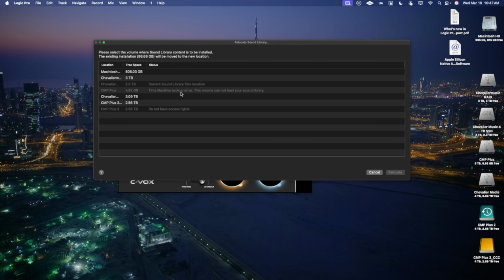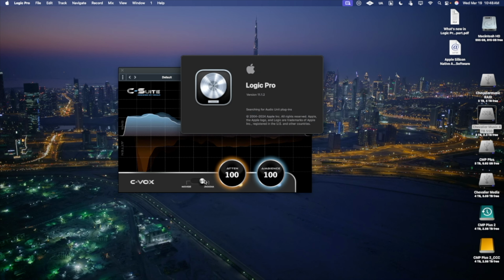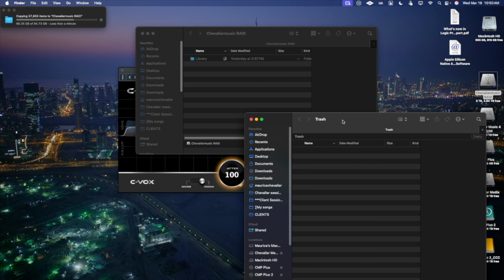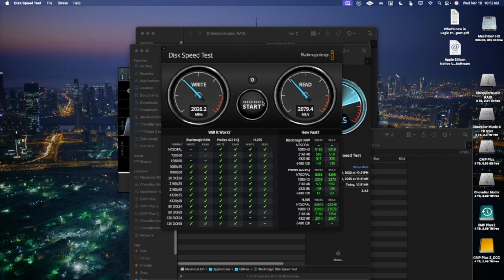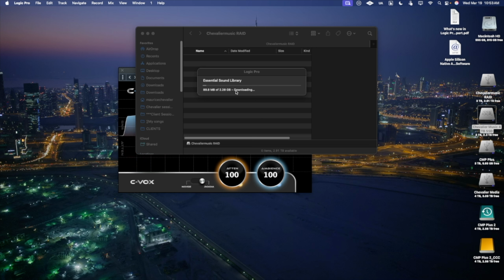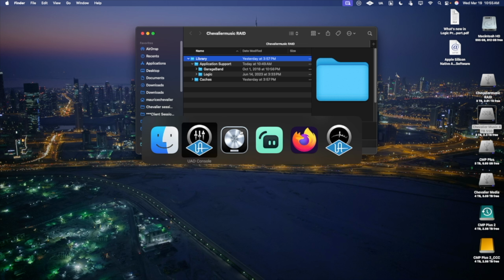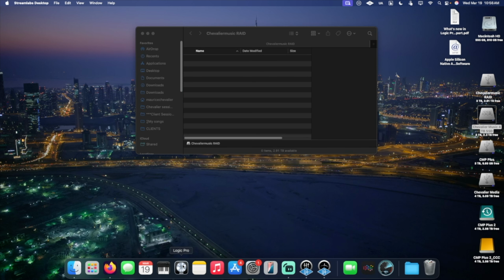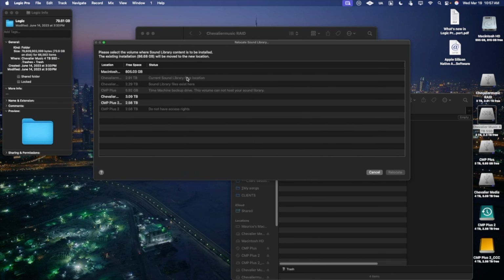LOGIC PRO - Relocate Sound Library